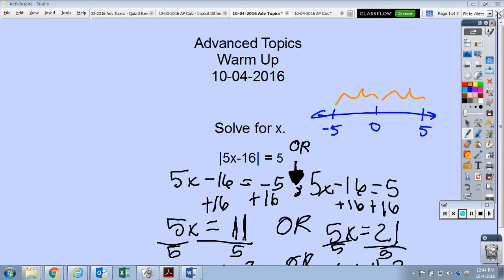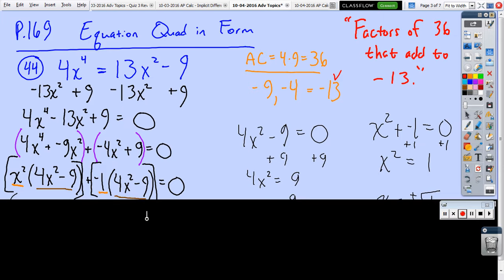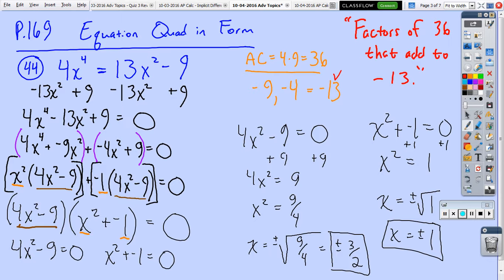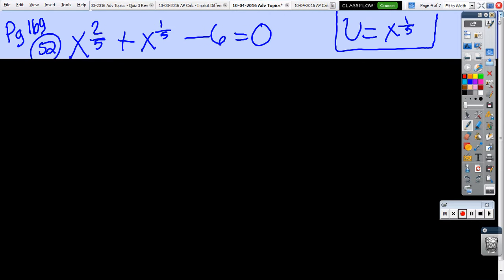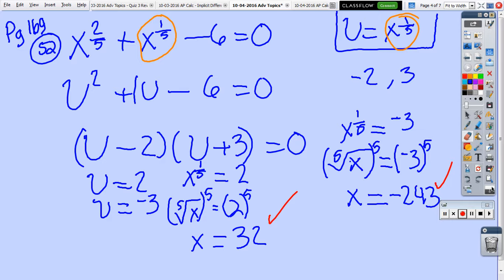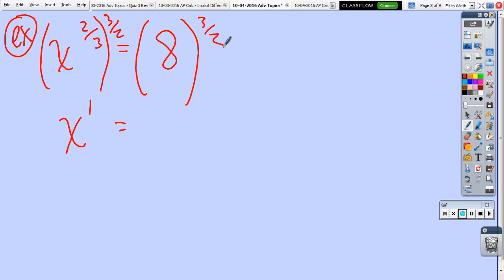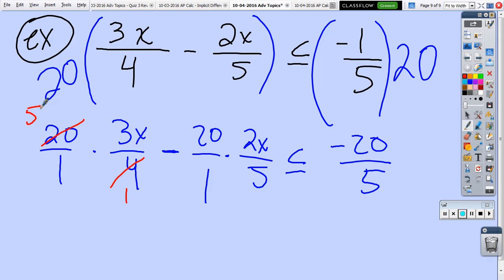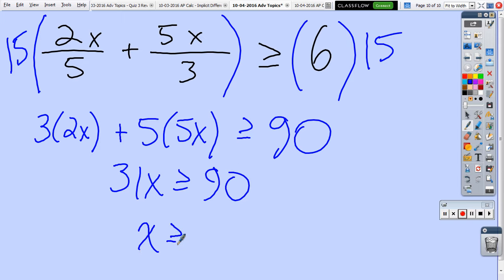Equations Quad in Form, Compound Inequalities, Linear Inequalities